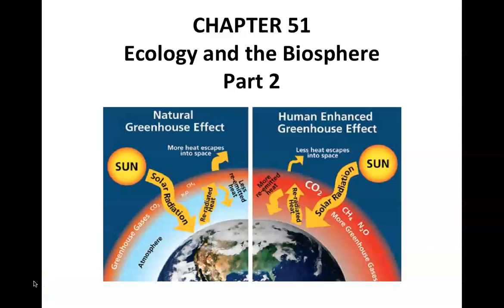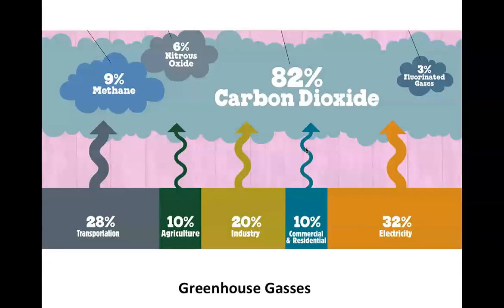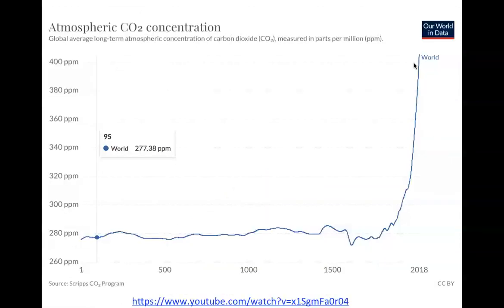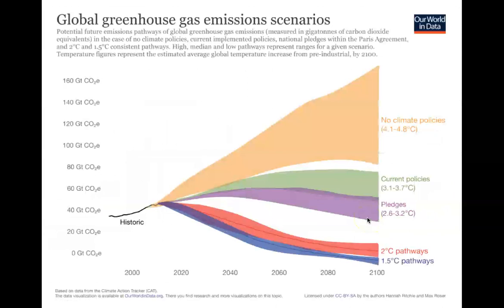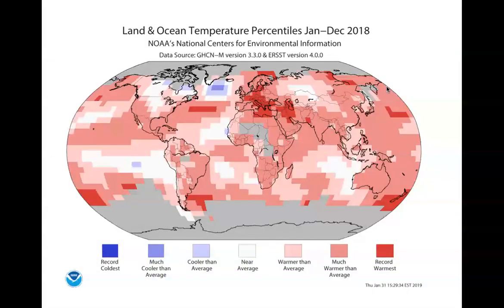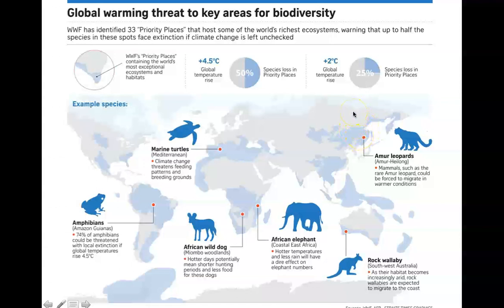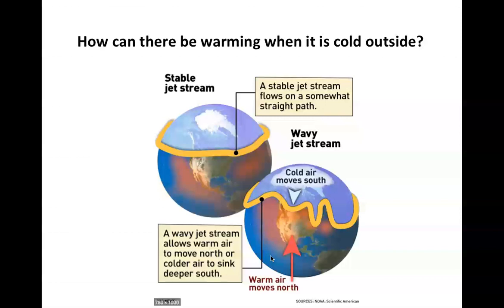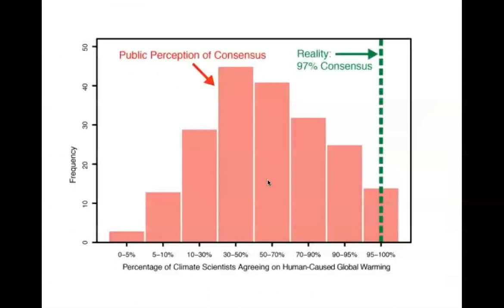Ecology Part 2